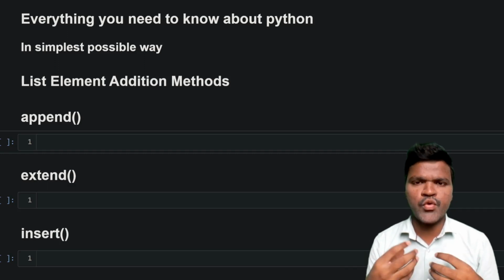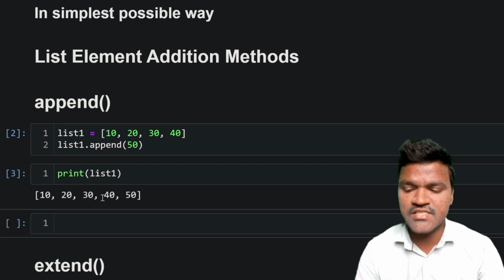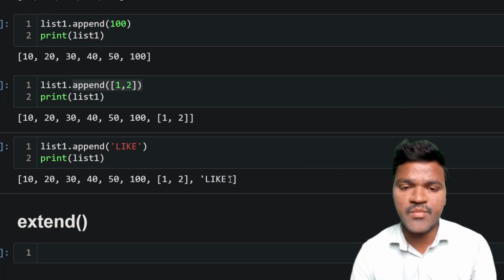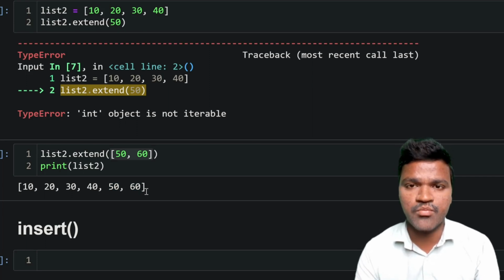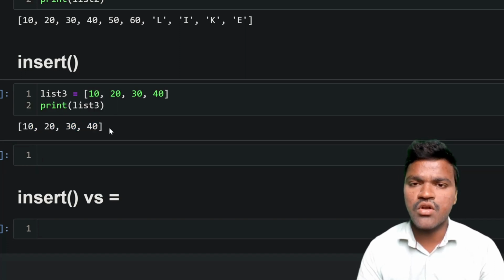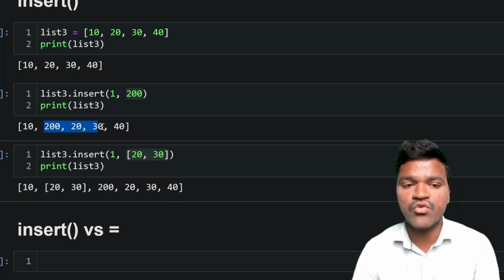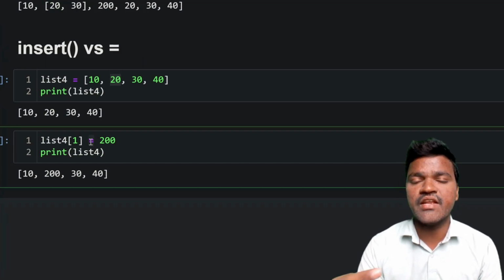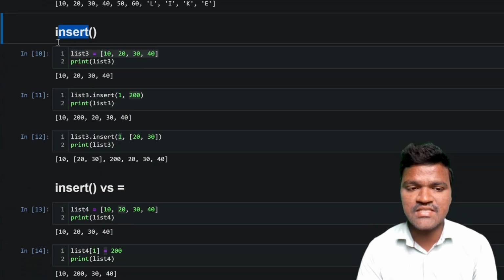List addition methods append, extend, insert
In this video, we're going to explore three amazing methods that make adding elements to your Python lists super easy. Whether you're a beginner or a seasoned coder, you'll find these methods incredibly useful.

1. append() Method:
Meet the append() method, your go-to tool for adding stuff to the end of a list. It's like extending your shopping cart with items you find along the way. We'll show you how to use it to add one or more elements, even entire lists, to the end of your existing list. It's perfect for when you want to keep things simple and just pile stuff up at the end.

2. extend() Method:
Next up, we've got the extend() method, your secret weapon for combining lists. Imagine you have two shopping carts, and you want to merge their contents. extend() does just that. It takes the items from another list or iterable and adds them as independent items to your original list. This method is perfect for when you want to keep everything separate but in one place.

3. insert() Method:
Last but not least, say hello to the insert() method, your precision tool for placing items exactly where you want them in your list. It's like arranging your groceries on the shelves with care. We'll show you how to use it to add elements at a specific position in your list. This method is handy when you want to be in control of where things go.

We've got you covered with easy-to-follow examples and practical demonstrations for each method. By the end of this video, you'll have a solid understanding of how to add elements to your Python lists like a pro.

⏰ Timestamps:
00:00 - Introduction
00:54 - list append
05:17 - list extend
08:49 - list insert
13:02 - difference between insert and =